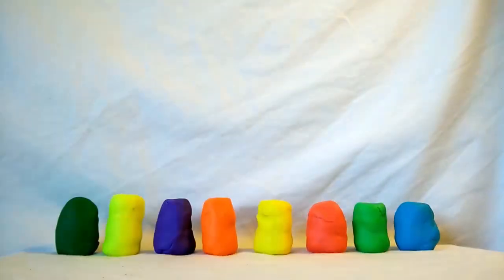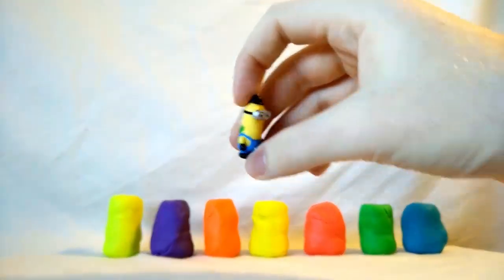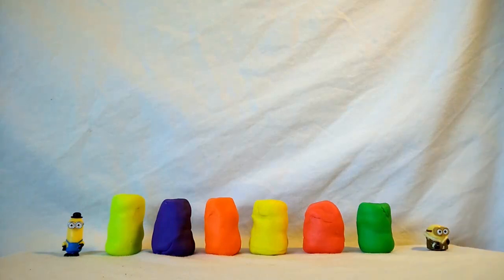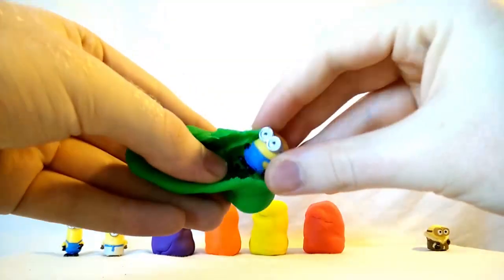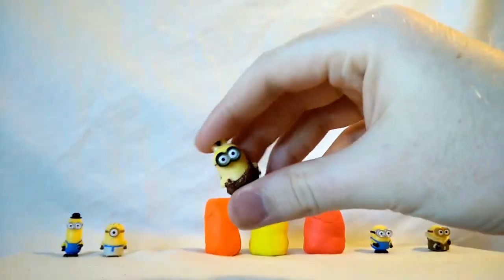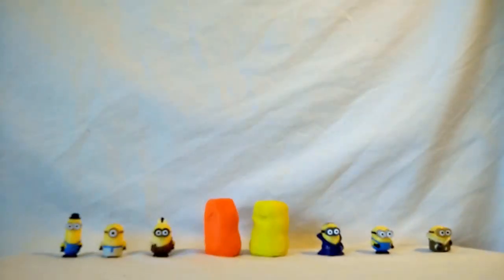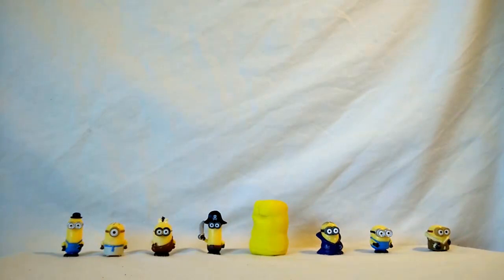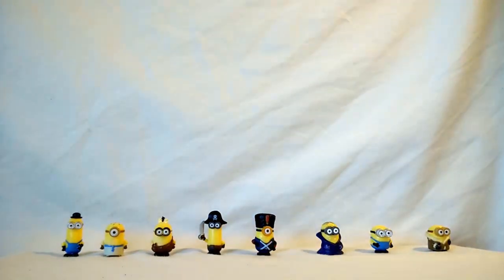Minions Play-Doh Surprise Eggs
What fun! Here we have eight Play-Doh surprise eggs, each with its own unique Minion toy--check it out!